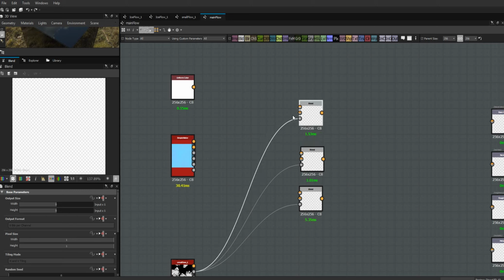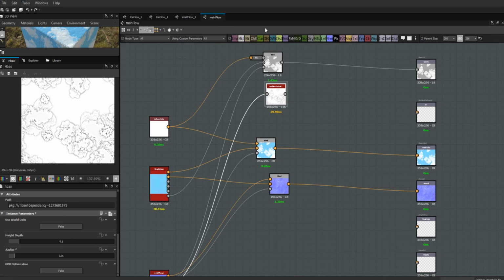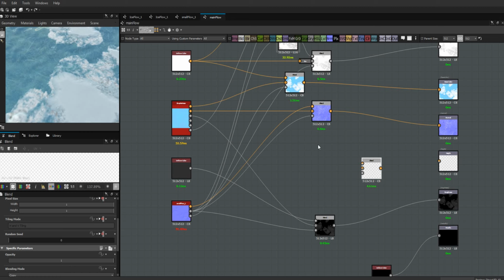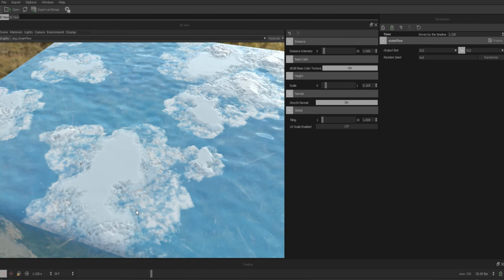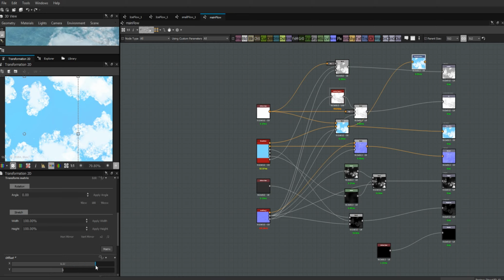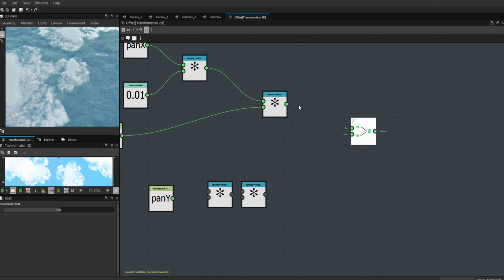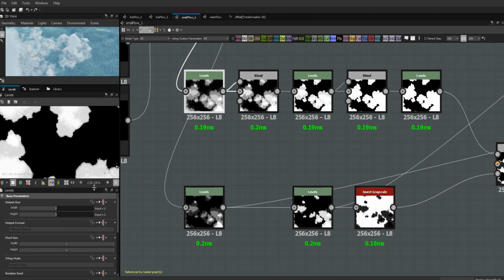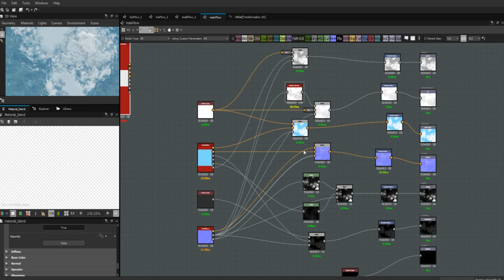Substance Designer - Basic Animated Ice Flow (part 3)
In this set of videos we take a look at building ice flows using a series of FX Maps. Since this is a demo of a material I'm still working on, I'll only be showing you how to make the animation. We won't be making the water or snow materials here...but you can bring your own!
If you've never used FX Maps before, I recommend you take a look at my Intro to FX Maps videos first, where I go over the concepts in more detail.